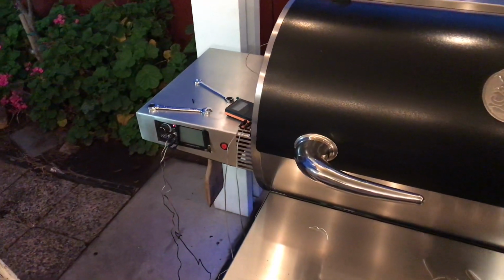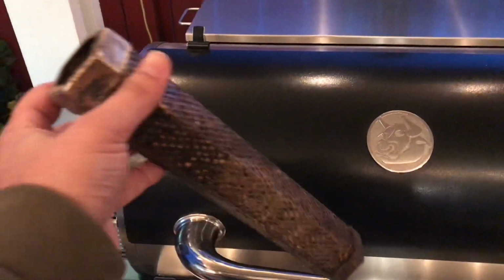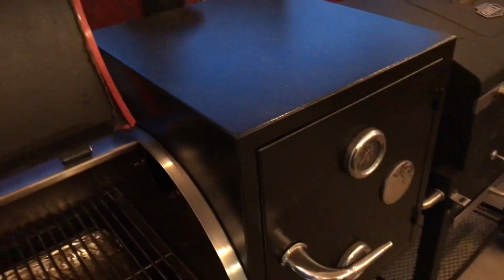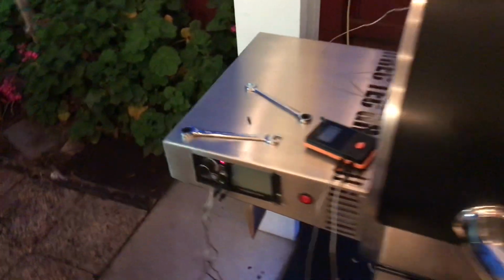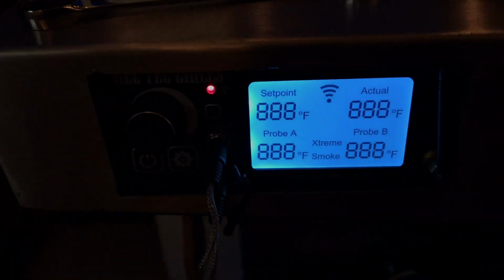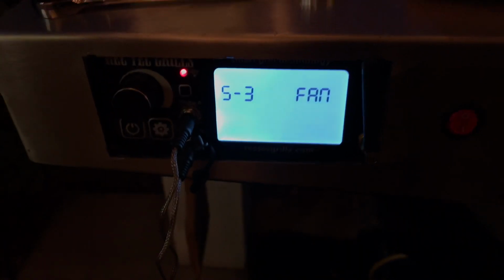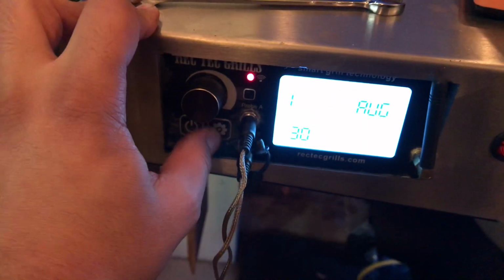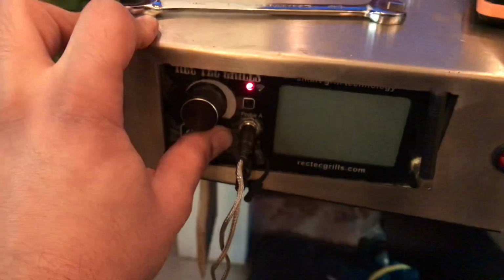How to turn on the RecTeq (Rectec) fan for cold smoking!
In this video I show you how to use your settings menu to turn on your fan on your RecTec so you can cold smoke cheese or whatever else you want to cold smoke without the smoker actually turning on.
**Cheap and accurate meat thermometer i use:**